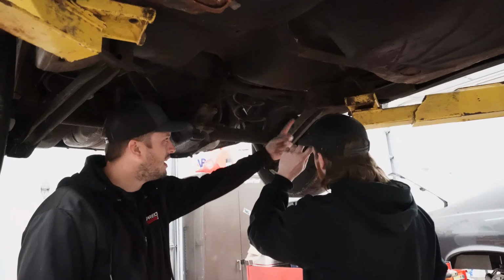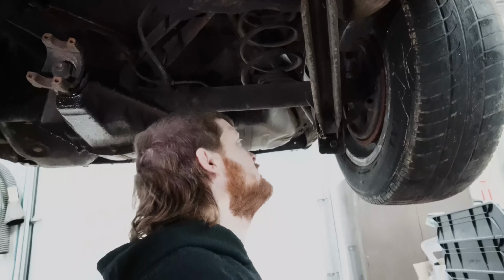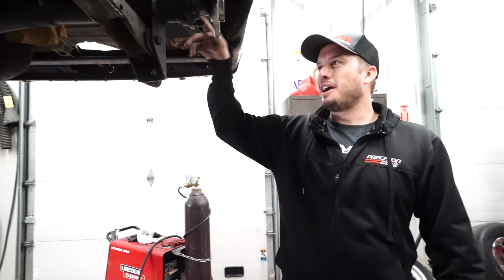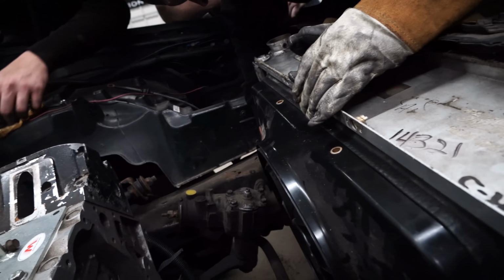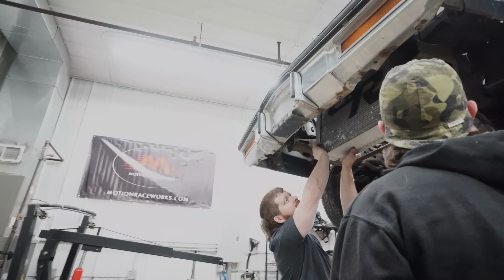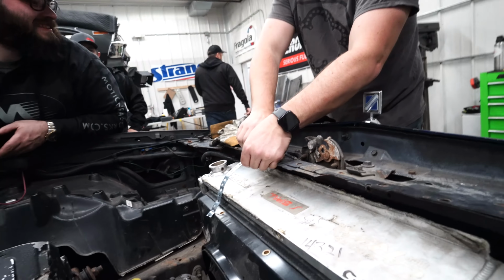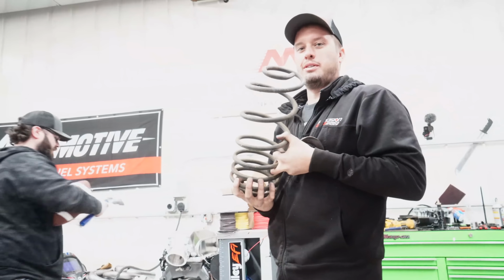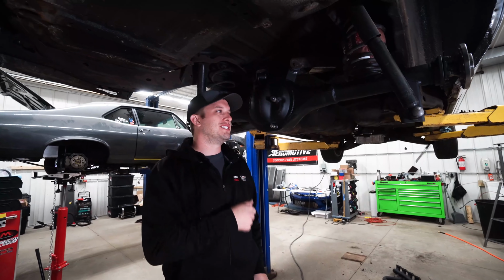The BALD rEAGLE Burnout Machine! Can we make Cleetus and Cars? Day 1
We are in a time crunch to make the next Cleetus and Cars event April 4 in Bradenton, but we are determined to get it done so we can compete in the rivals class with James, Cooper, Justin Keith from SCT, Jeremy from Faster Proms and the others!

On this episode we work on the rearend, bracing the suspension, adding an anti roll bar, getting the radiator mounted, steering hooked up, shifter and a bunch more!  It really is cool to be doing this build in a world class manufacturing facility where we have lots of resources and a skilled team to put this together, though we aren't too worried about the details as we know this one is going to get banged up!